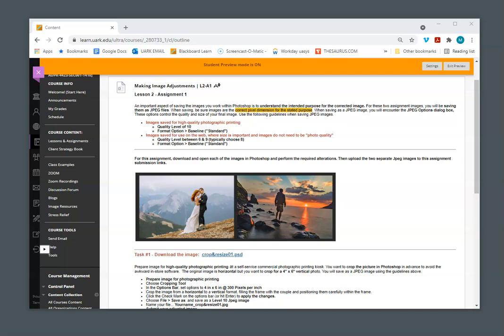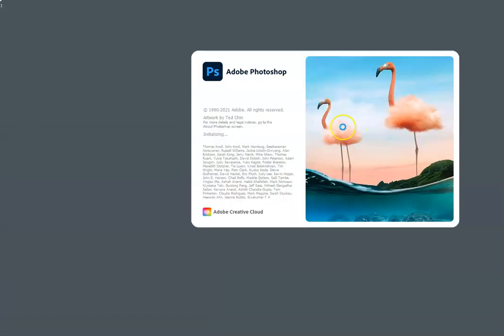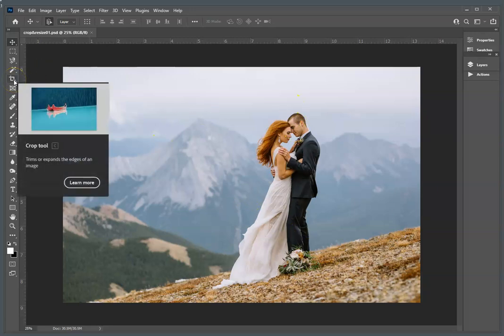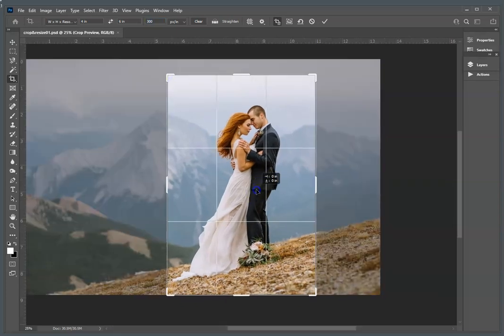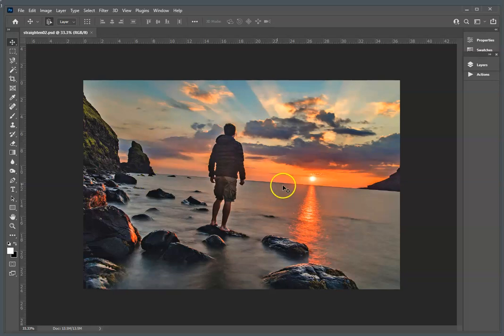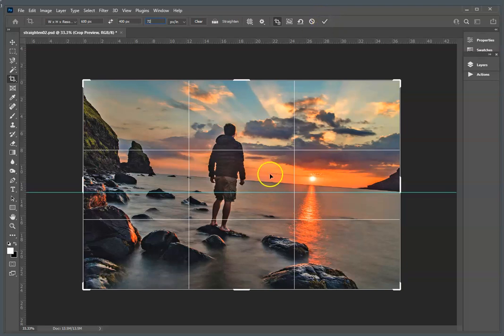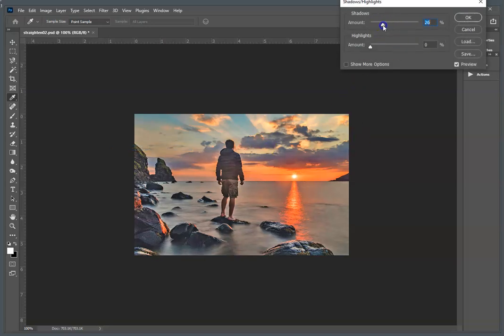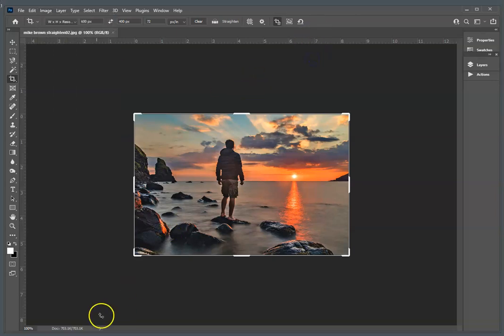Making Adjustments in Photoshop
Photoshop adjustments Walk-Through